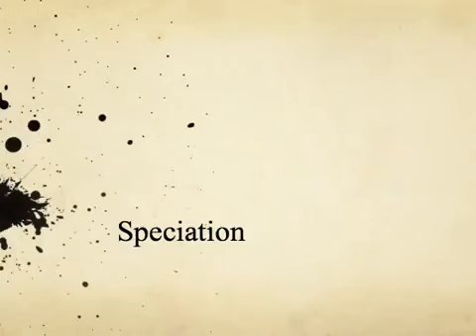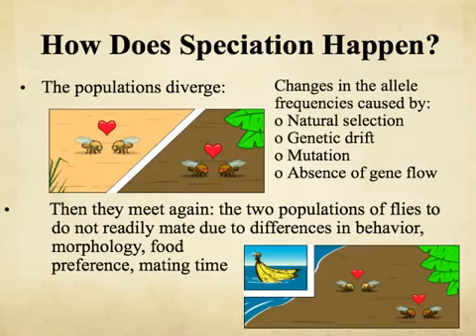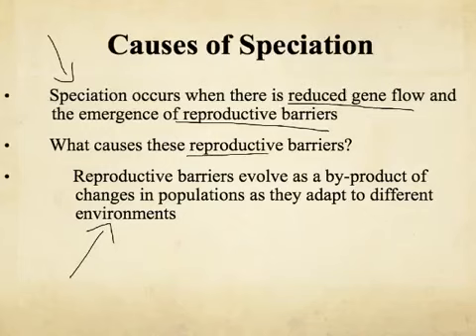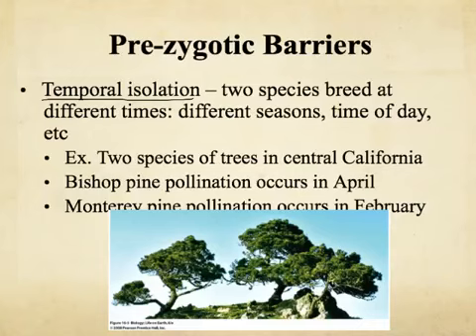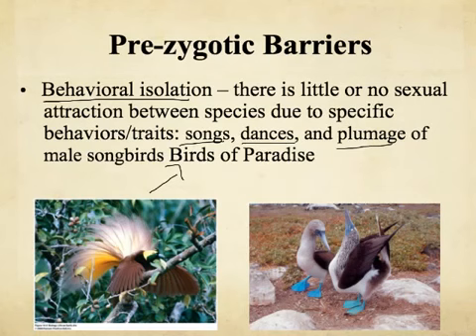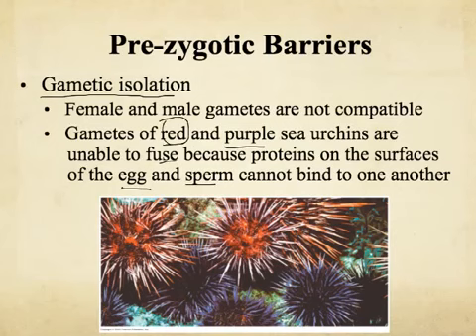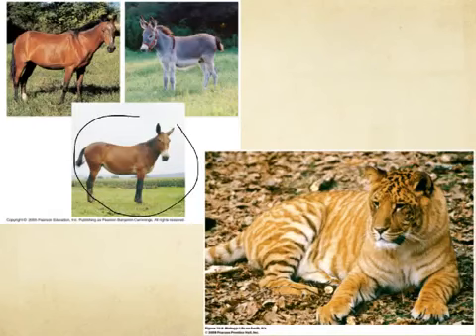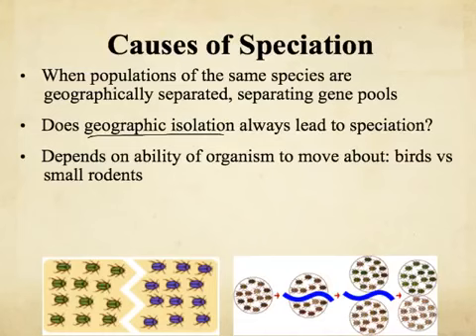evolution video 6 speciation